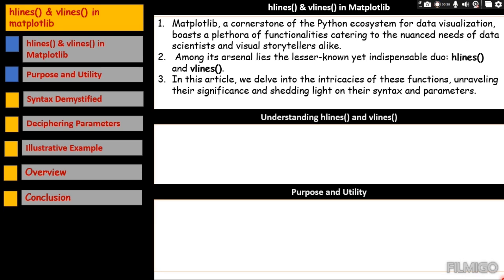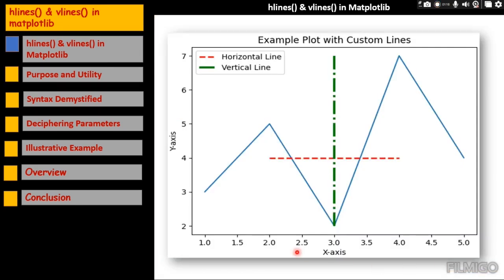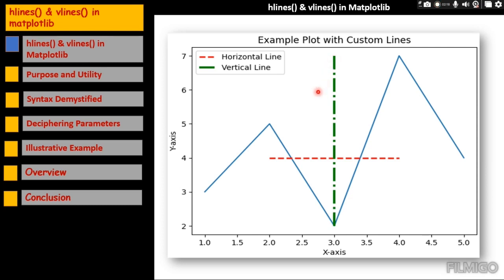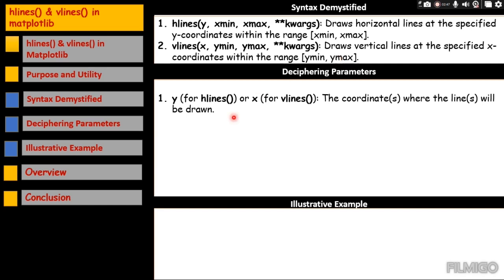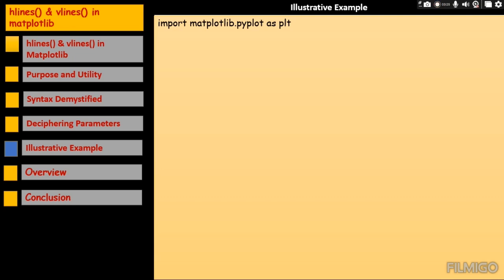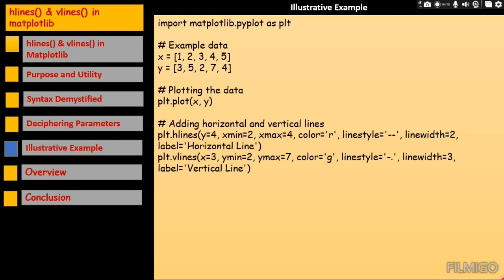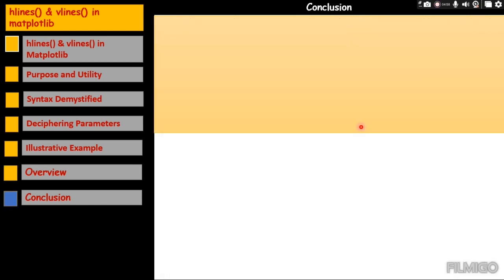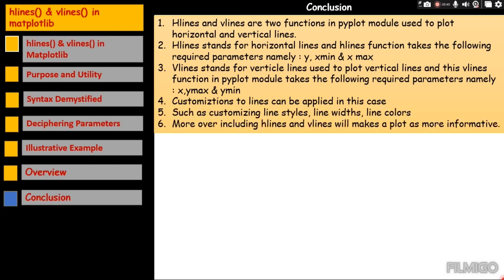Data Visualization : hlines() & vlines() in matplotlib